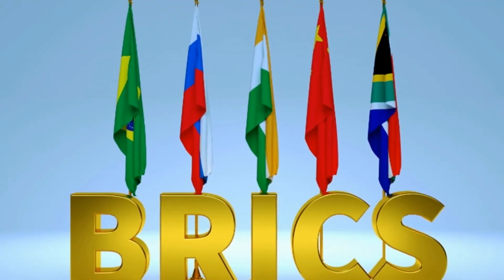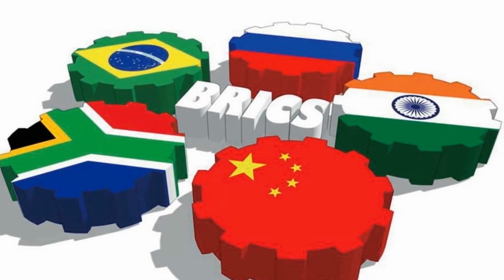BRICS - What's the purpose of the BRICS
BRICS - Brazil, Russia, India, China & South Africa make up the BRICS countries but what is their actually purpose? In this video, we shed more light on the BRICS countries.

You are watching 🎥:  BRICS - What's the purpose of the BRICS